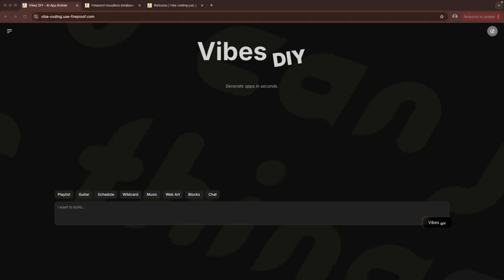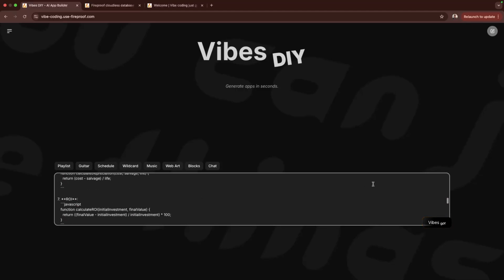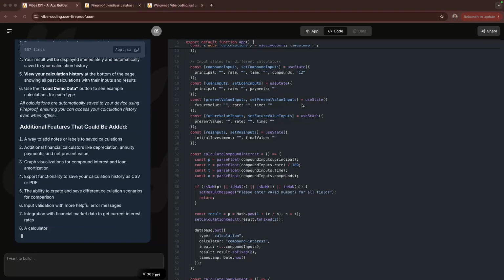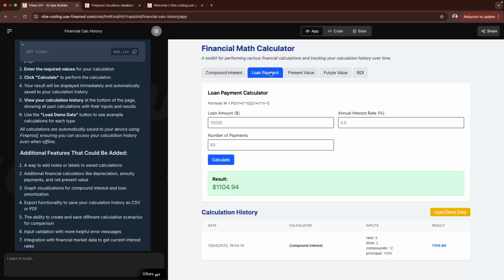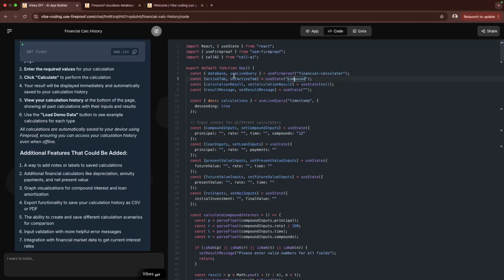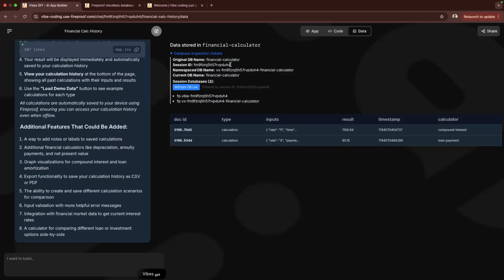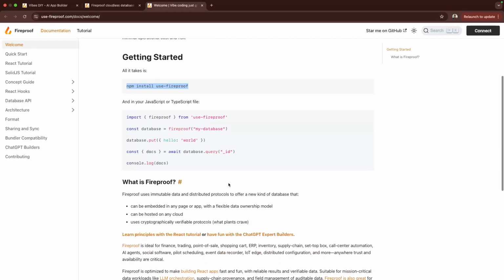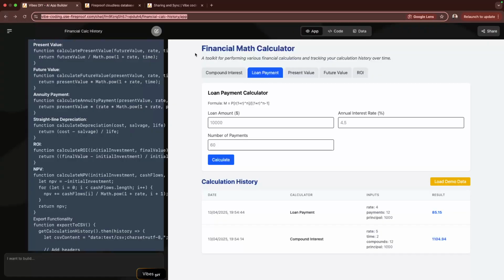Vibe coding with fireproof again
How I built a financial calculator app within 2 minutes using fireproof's vibecoding tool.